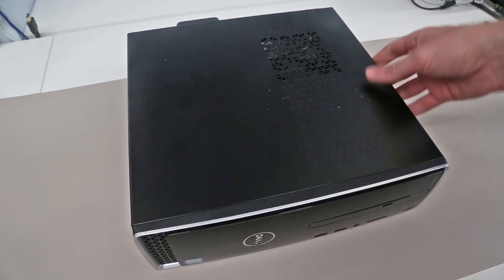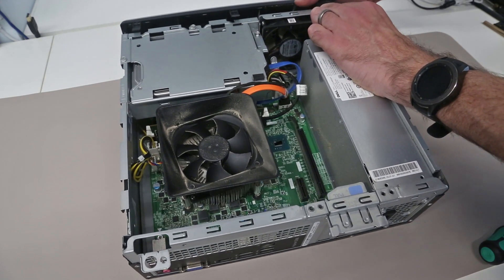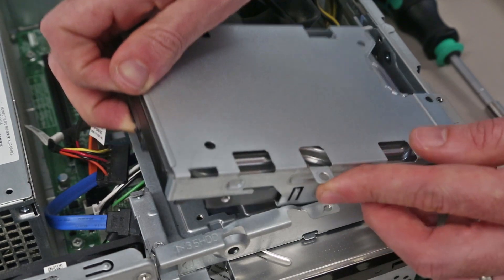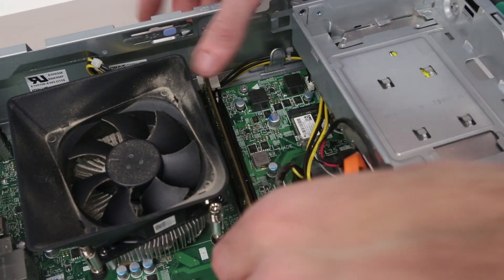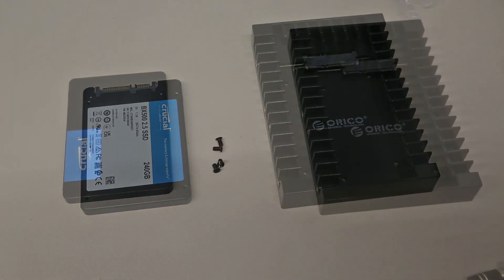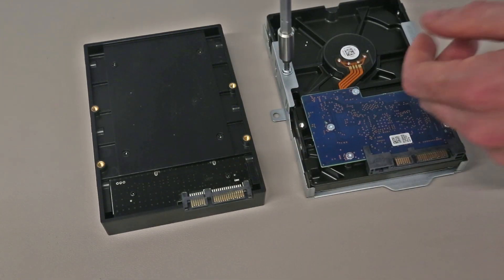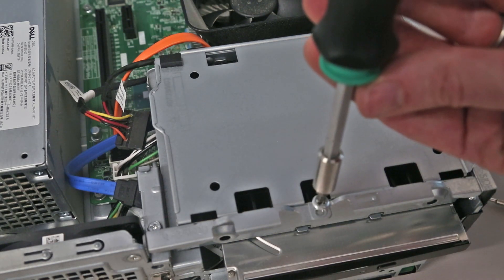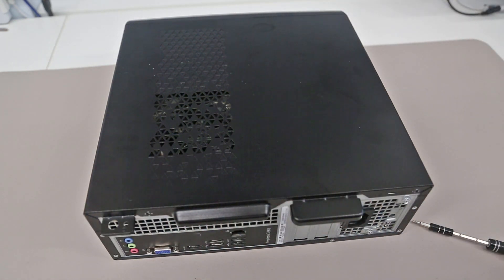Dell Inspiron 3268 - SSD and RAM Upgrade Guide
Guide to upgrading the HDD/SSD and RAM on the Dell Inspiron 3268 desktop computer.

This is a relatively simple task, requiring just a Philips head screwdriver, and a Philips mini-screwdriver. A pry tool will also make some tasks easier.

1TB 2.5" SATA HDD
2.5" to 3.5" Adapter
8GB DDR4-2400
Wera Compact Screwdriver

0:00 Top and front cover removal
1:02 Hard Drive removal
1:41 RAM Upgrade
2:45 SSD Fitting
4:34 SSD/HDD Refitting
5:13 Reassembly